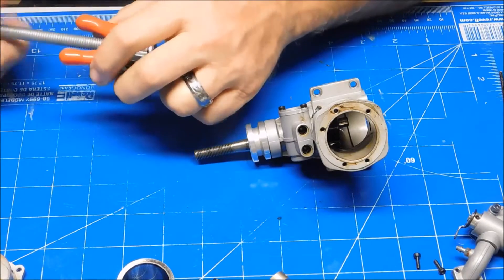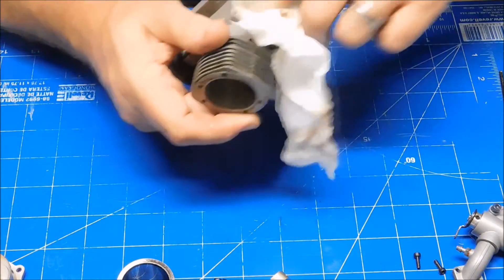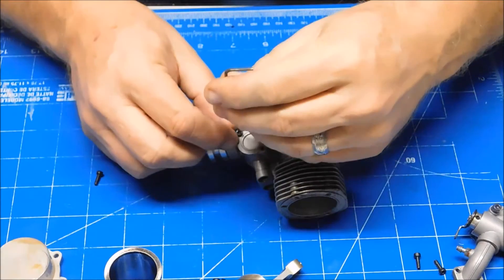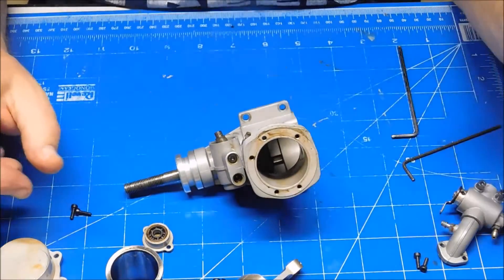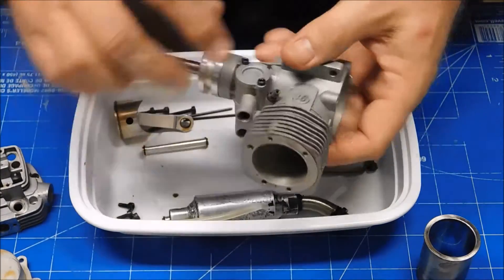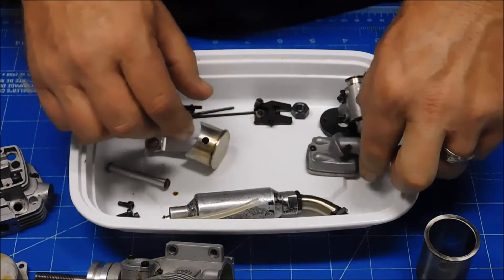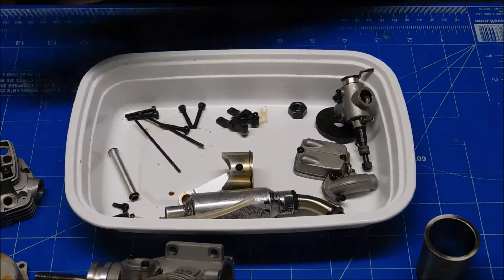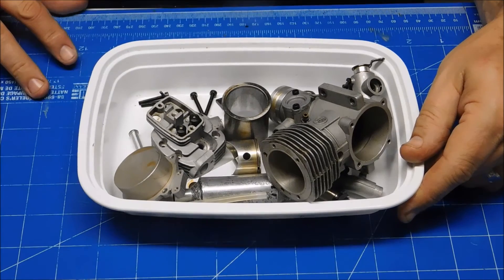Magnum XL91RFS A Look Inside Part 2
I complete disassembly if this engine and show the cleaned up parts.